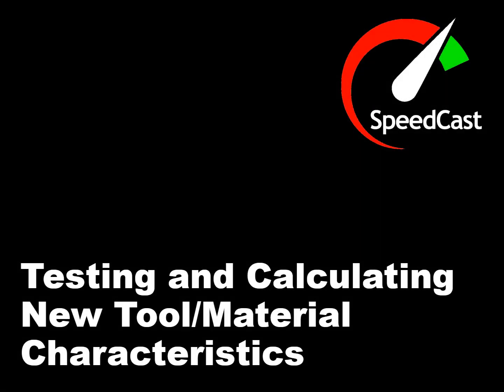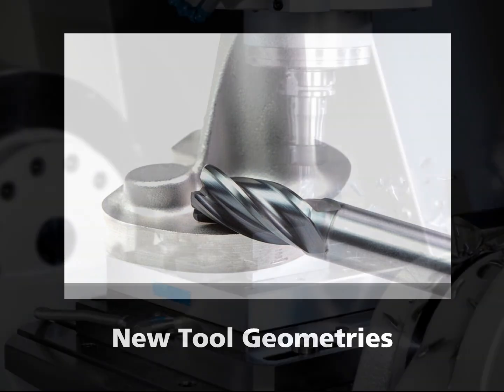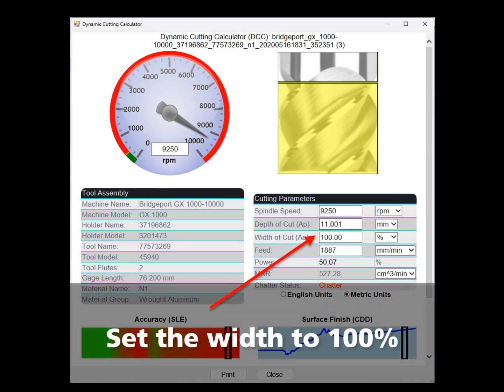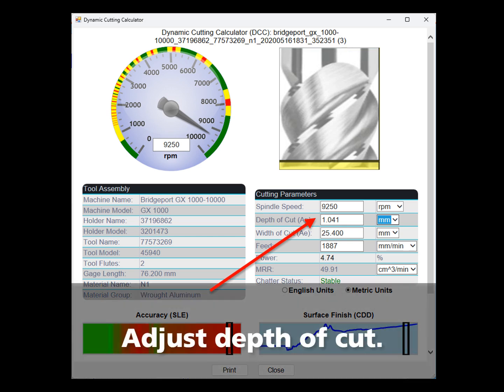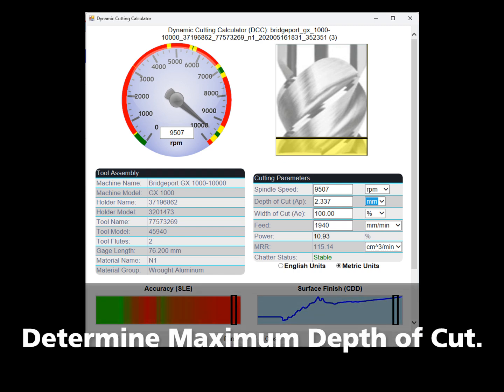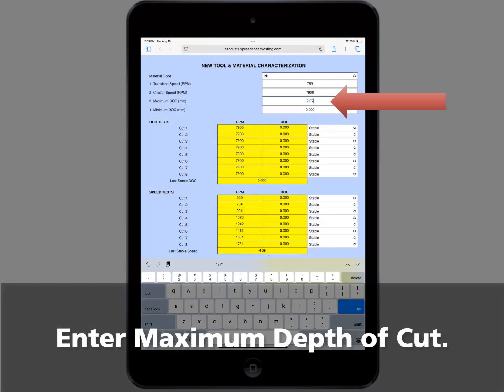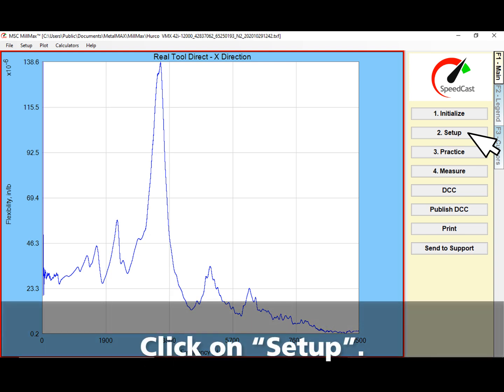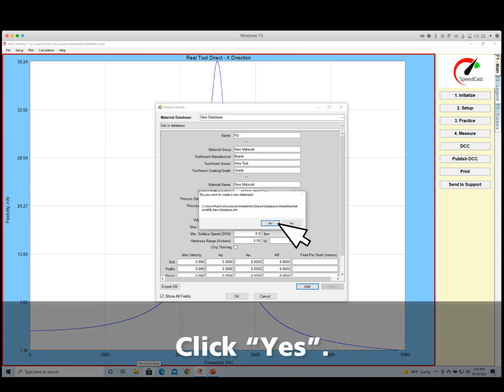Test New Tool and Materials